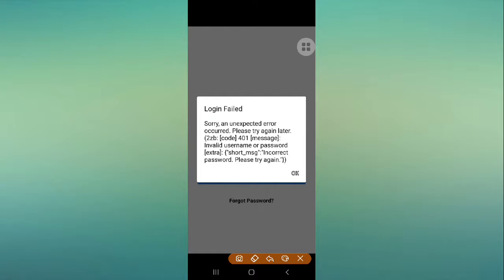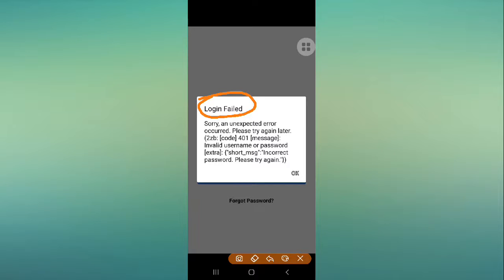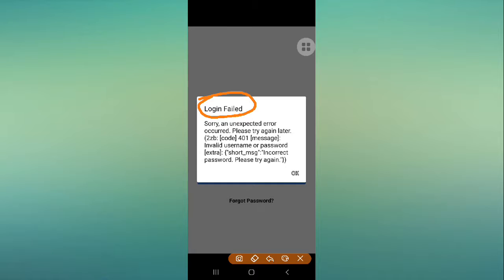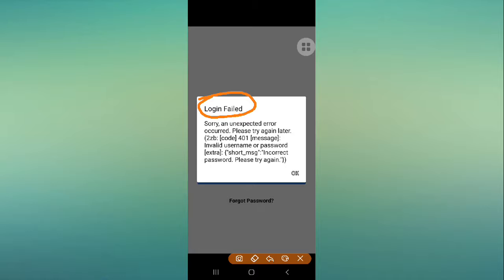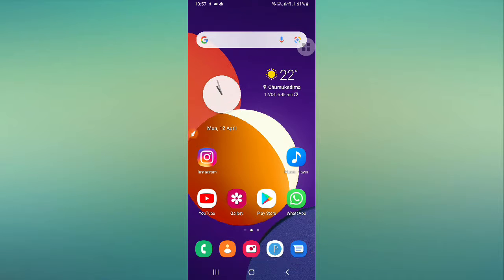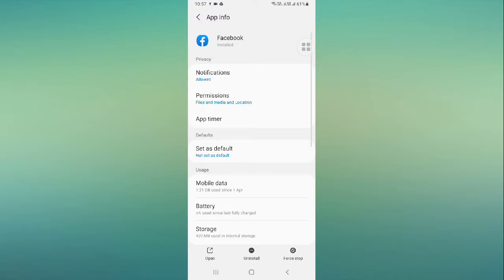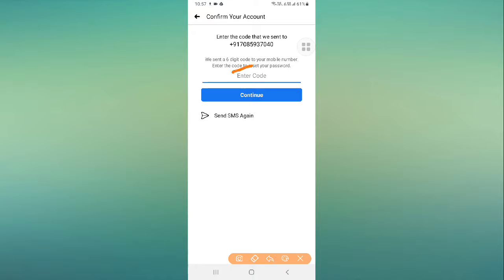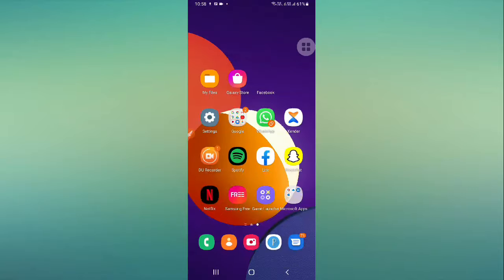Fix Facebook Login Failed an Unexpected Error Occurred Problem Solved